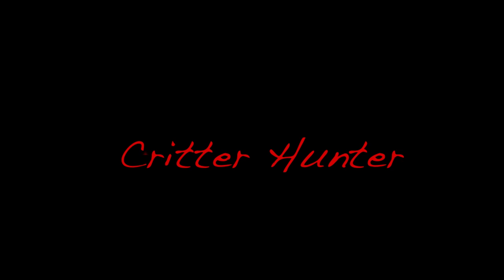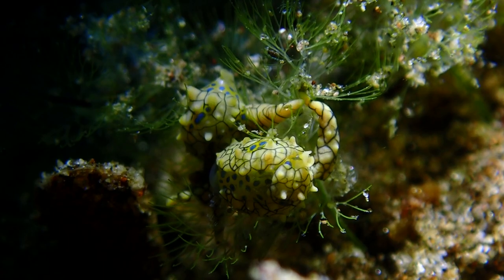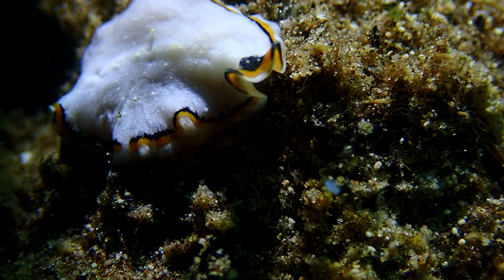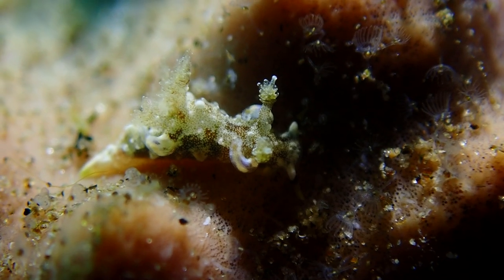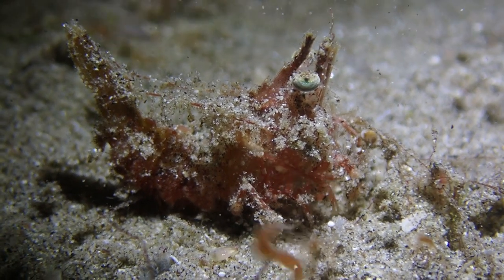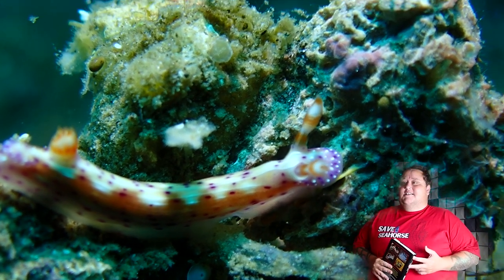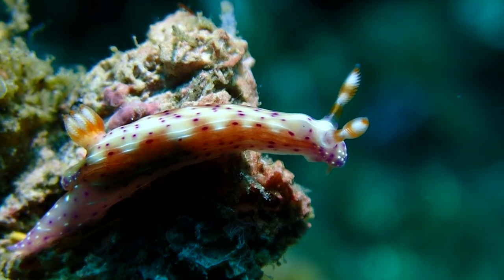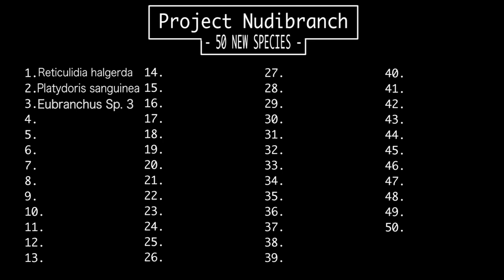SCUBA DIVING with PURA VIDA in Dauin | New Critters Found!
To collaborate with Critter Hunter hit us up at:
justin(@)critterhunter.net